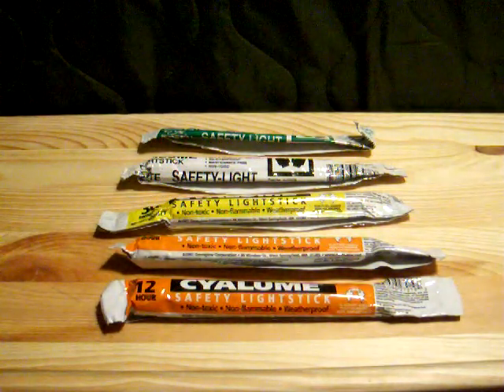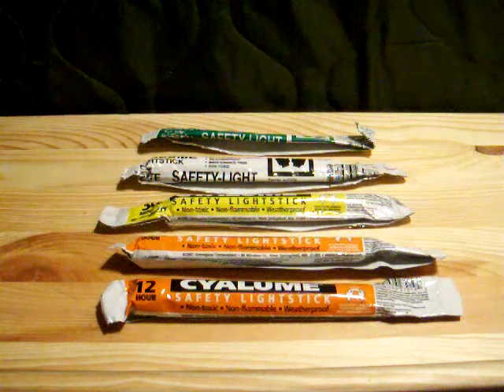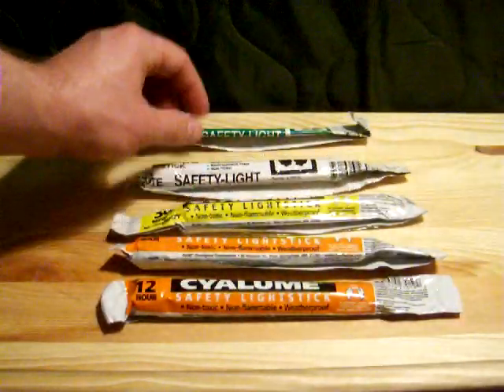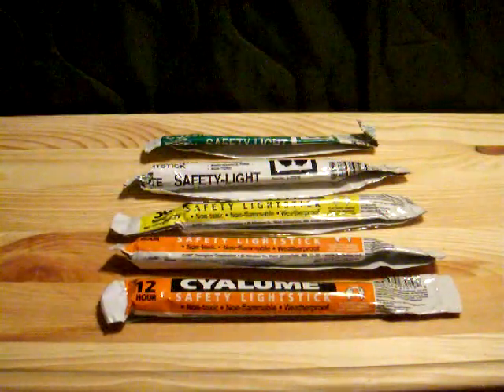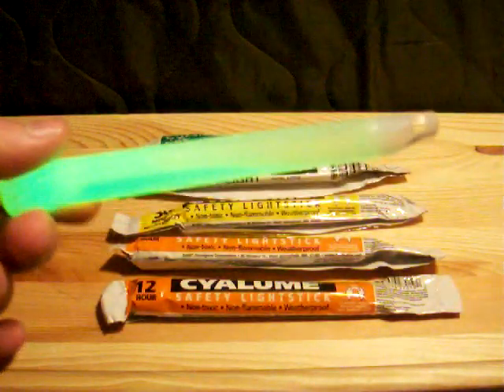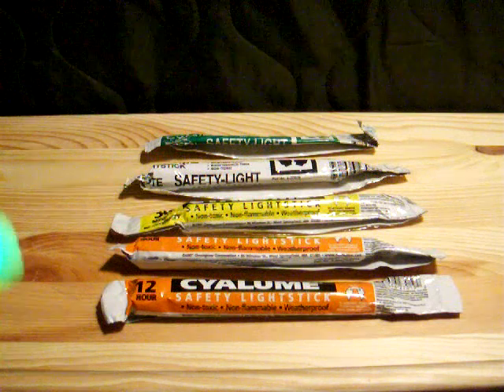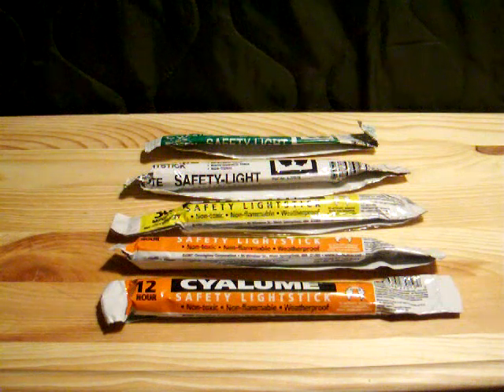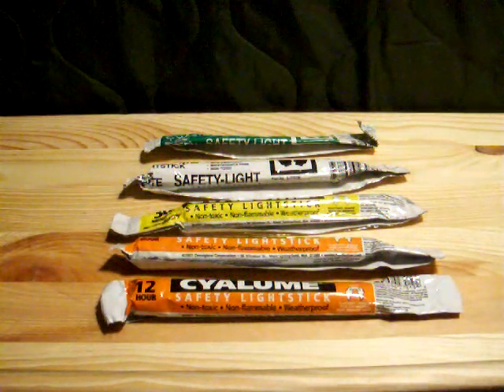Chem Light Stick Test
I found some rather old chem sticks in my pack today.  They were way out of date.  Before disposing of them, I did a little experiment.  Check it out.